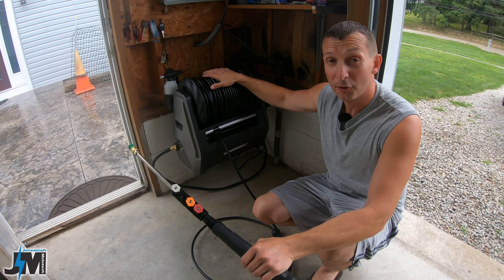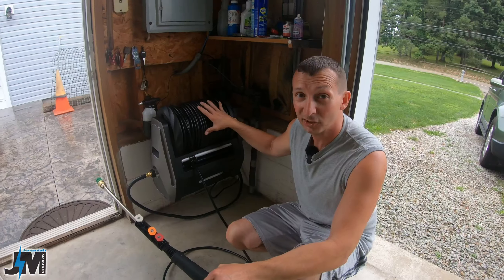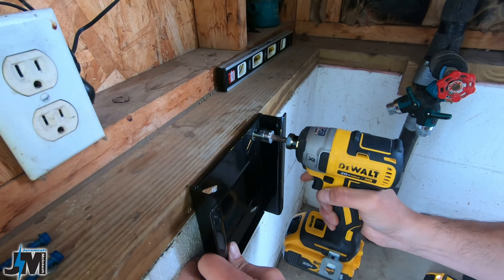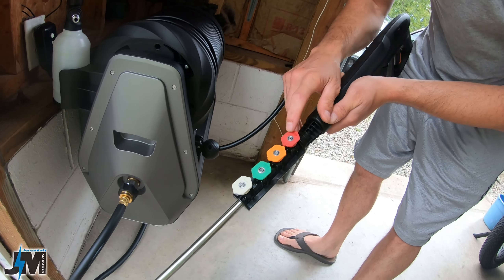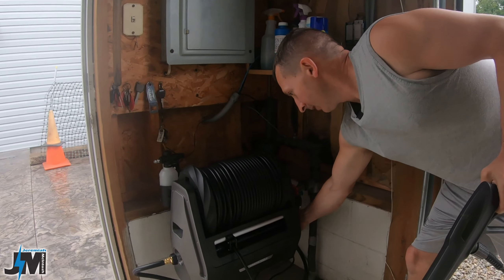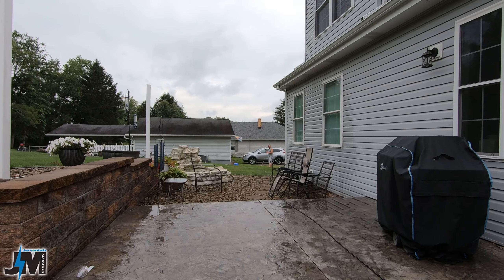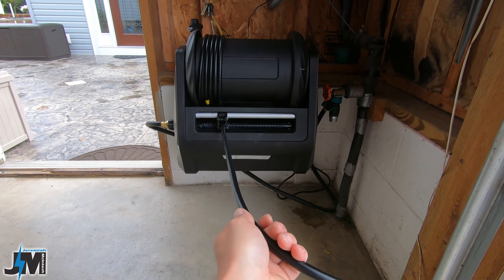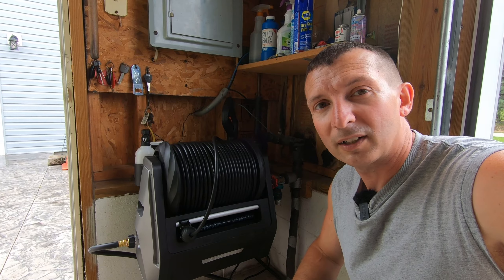This saves me so much time! Giraffe Tools Pressure Washer Review!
Giraffe Tools Grandfalls wall mounted pressure washer with 100’ retractable hose reel. This is now my favorite Electric pressure washer in 2022 and saves me a ton of time!

0:00 Introduction
0:39 Size and where to mount
1:53 Wall mounting tips
3:57 Included pressure washer tips
5:02 Turning the electric pressure washer on
5:51 Retractable power washer hose reel
6:49 Testing the pressure washer
7:51 Tips on using hose reel
8:53 Don’t kink the hose!

Purchase this wall mounted pressure washer on Amazon